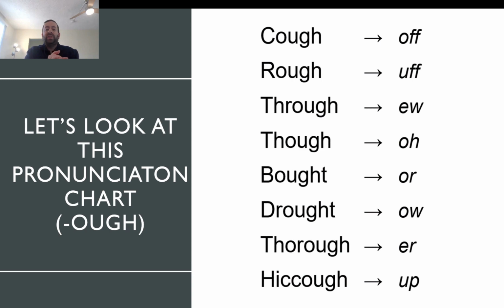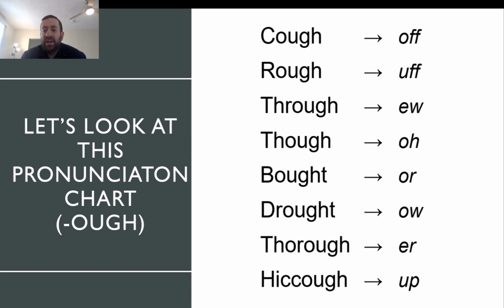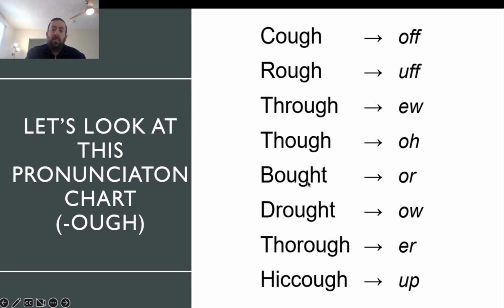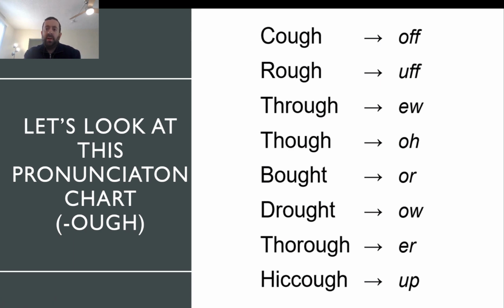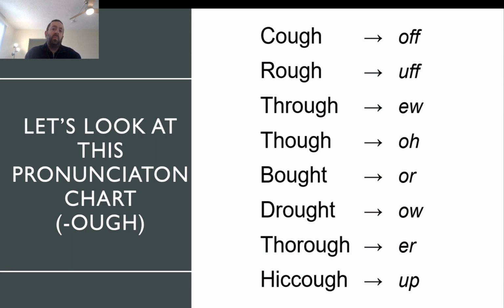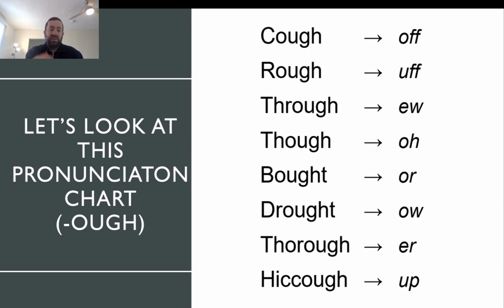English Pronunciation Practice #1 - 'The Many Sounds of 'Ough'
In this video, we will focus on the many sounds that words ending in '-ough' can make and how the sounds differ from each other. The words indicated do not have the same sound and each have their unique pronunciation that should be learned and studied.

Make sure to go to our website here to learn more about the English language